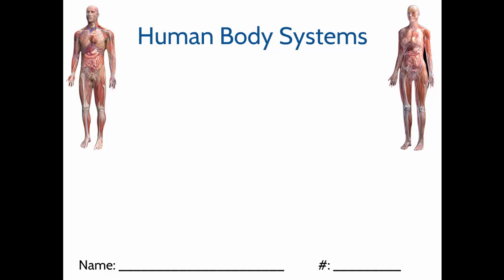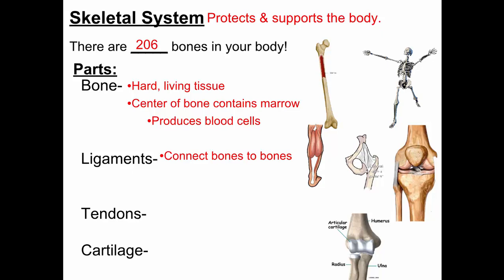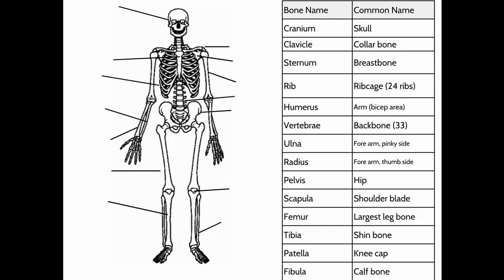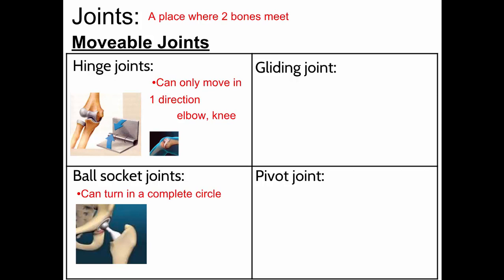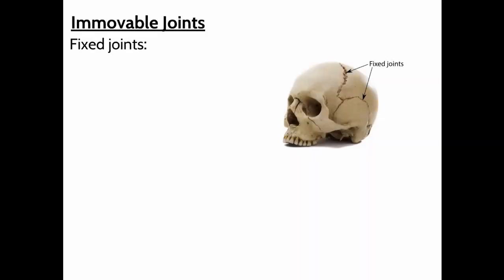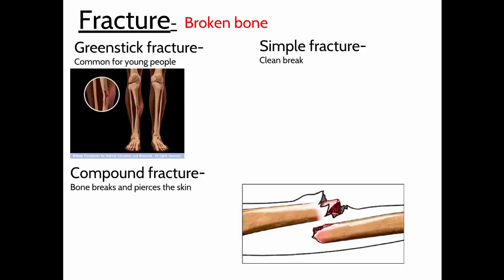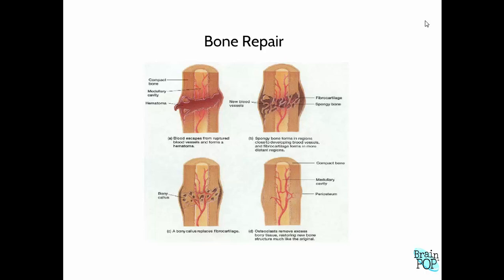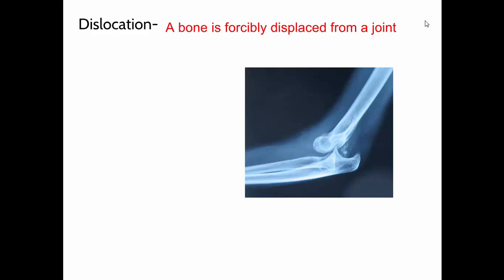SCI7/8 - Skeletal System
In this video we discuss the human skeletal system